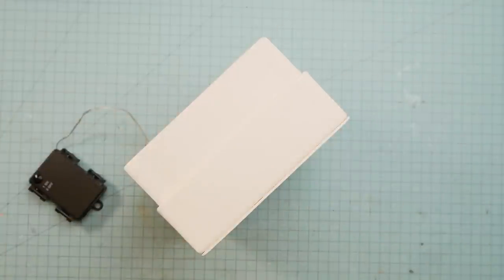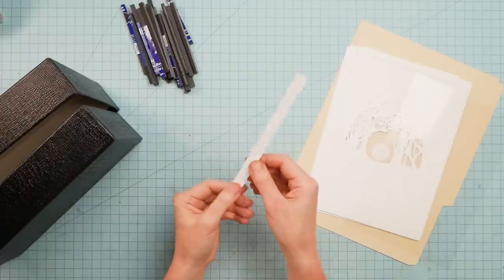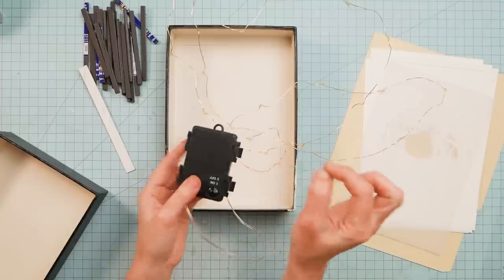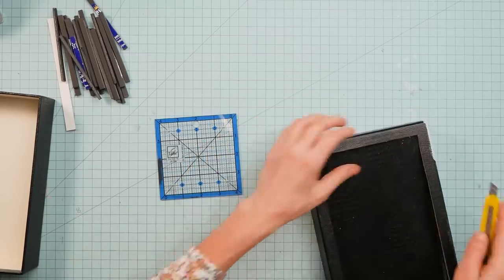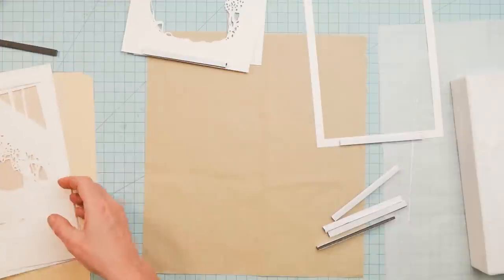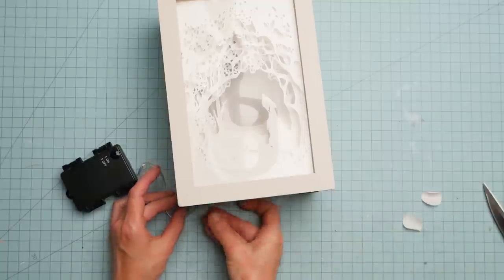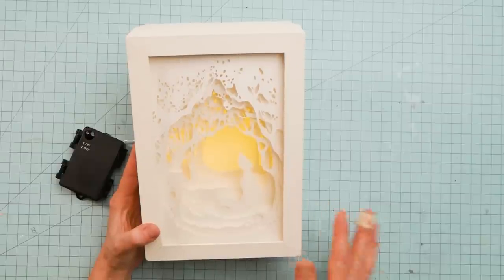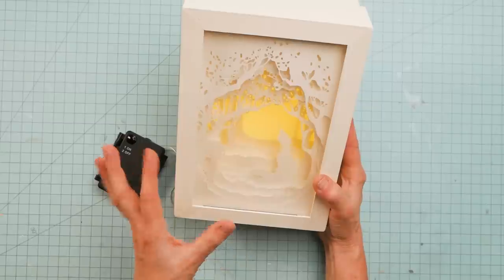3D PAPER CUTWORK SHADOW BOX | TUTORIAL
This video shows the process involved in constructing the layers in a paper cutwork shadow box.  You can find some simple shapes to print out to cut your own shadow box layers at my Flickr